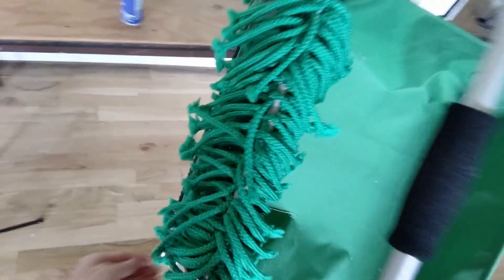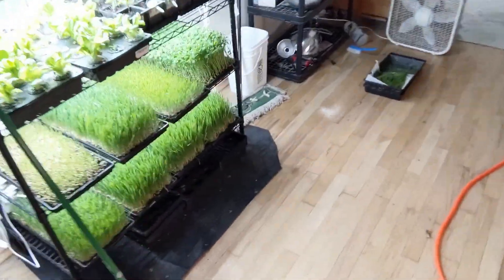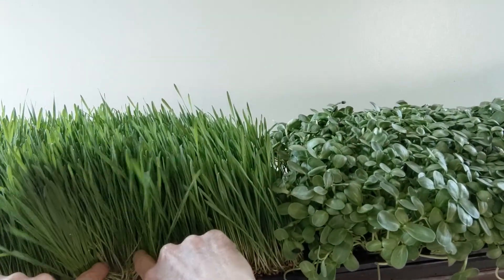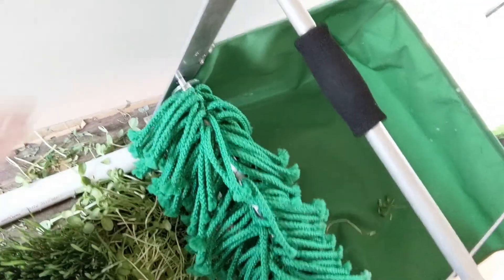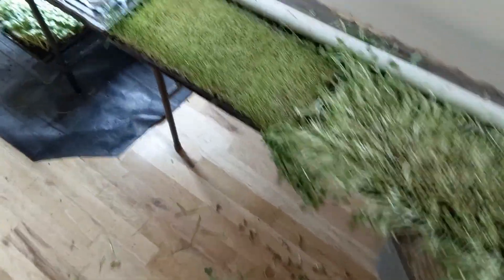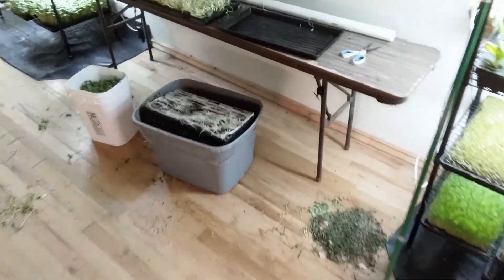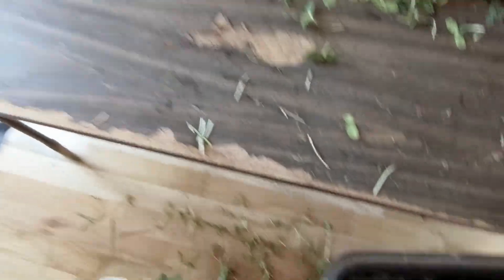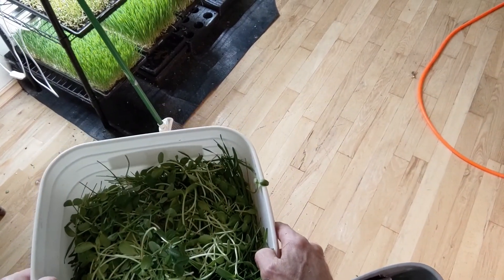Juicing Microgreens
How I harvest and juice Microgreens.

~ William Wallace Welker